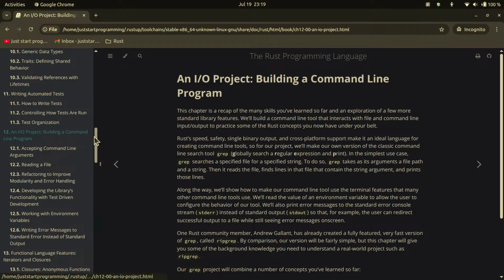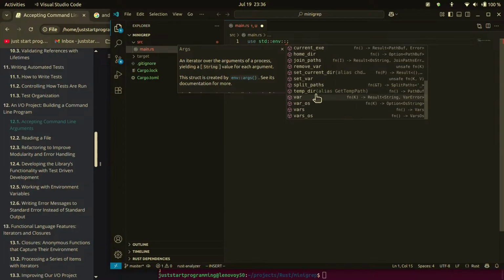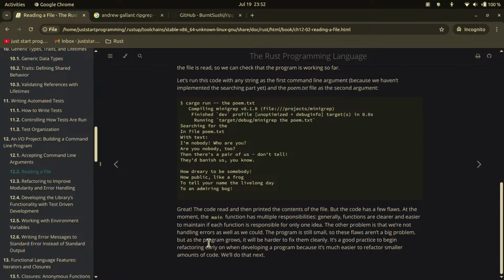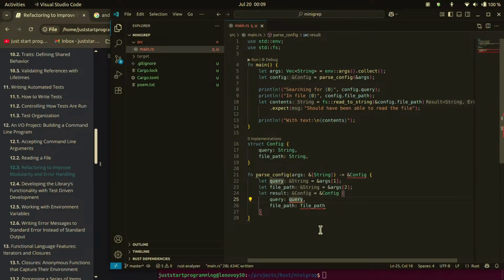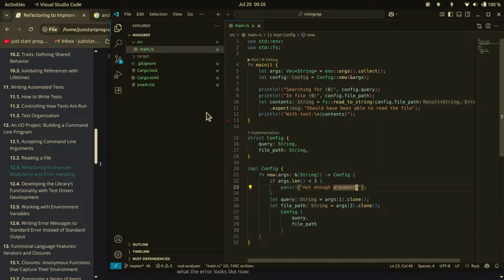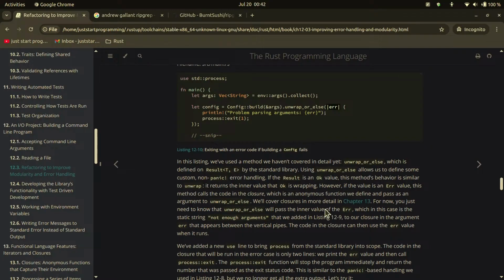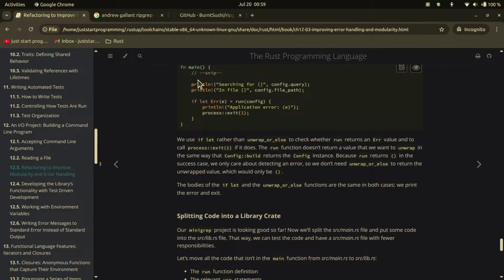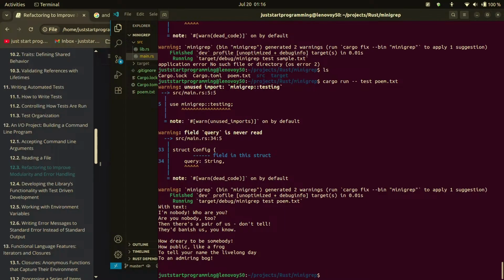Learning Rust Programming Language - day15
I'm new to Rust and it's time to learn a new programming language! Today, First Application in Rust! Join me in building a Command Line Program